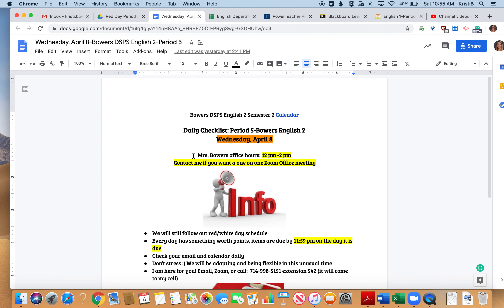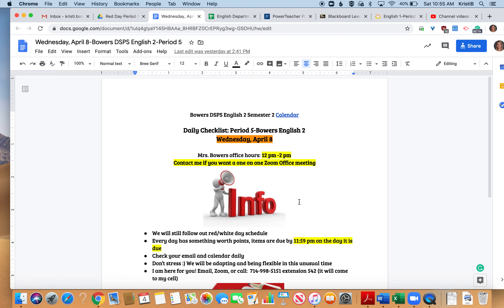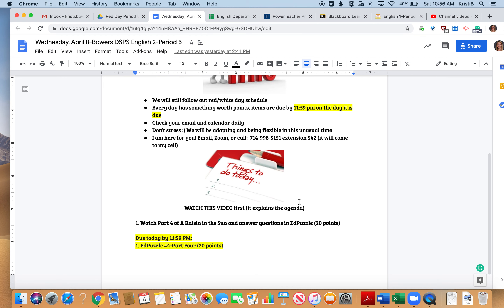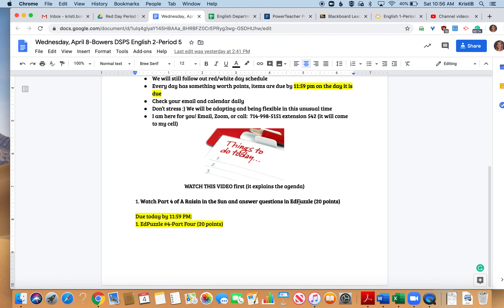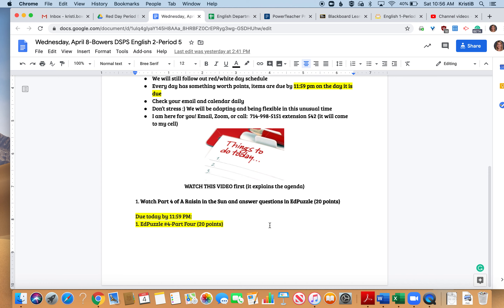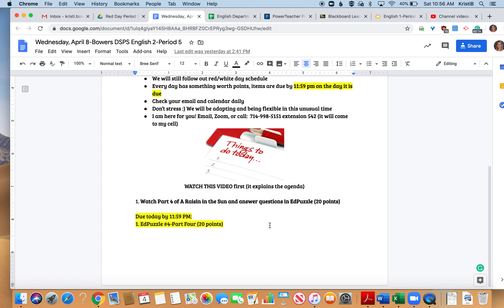Wednesday, April 8 Period 5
Directions for English 2 today